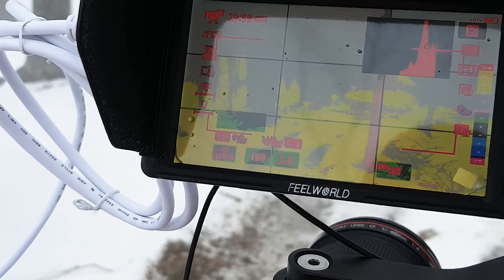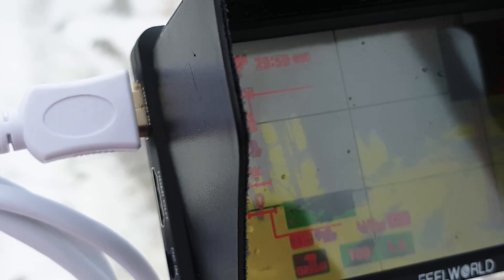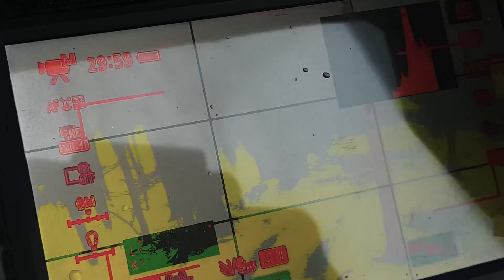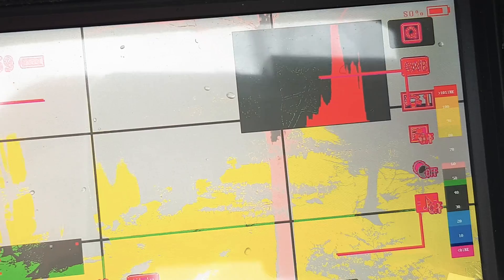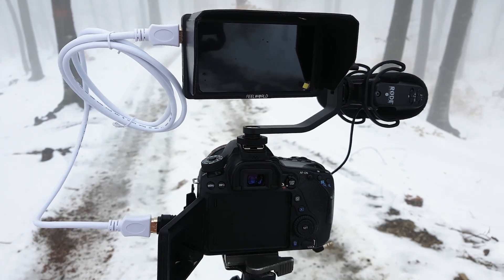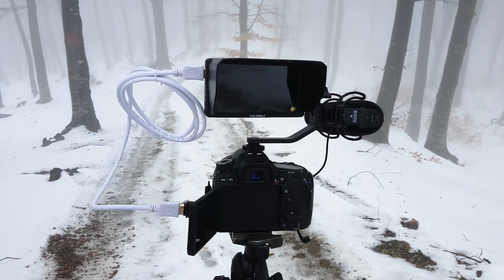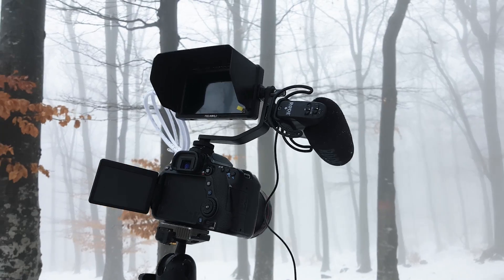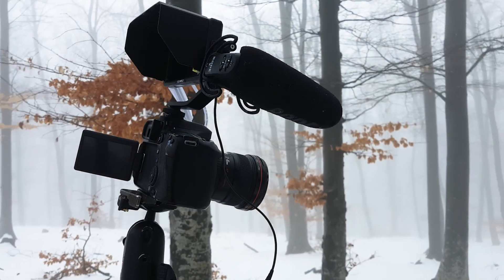The Tool that will improve your photography and videos: the Feelworld 5`` external monitor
FEELWORLD F5 Official：
Ship to 200+ Country